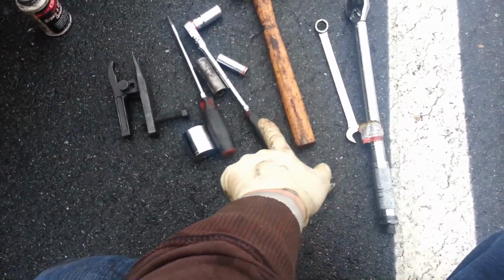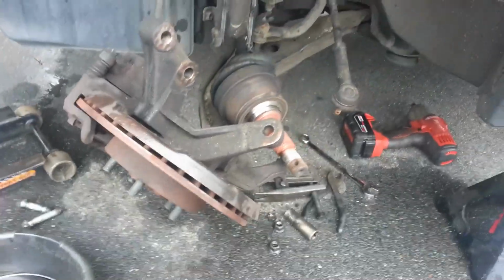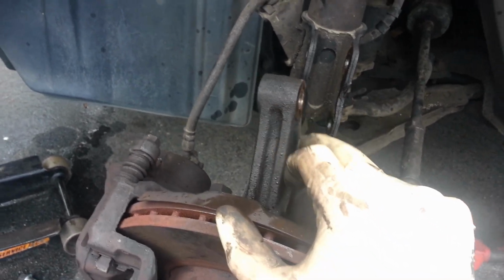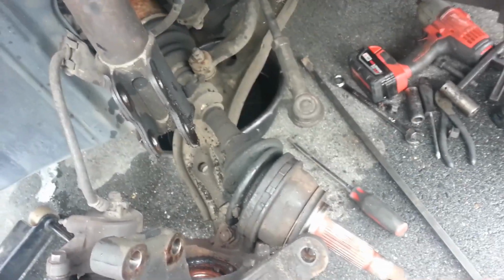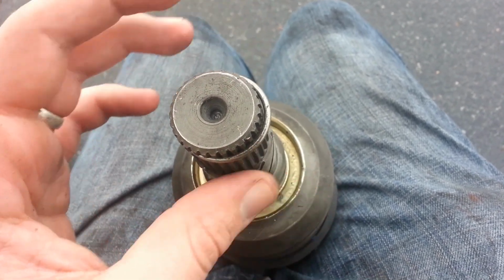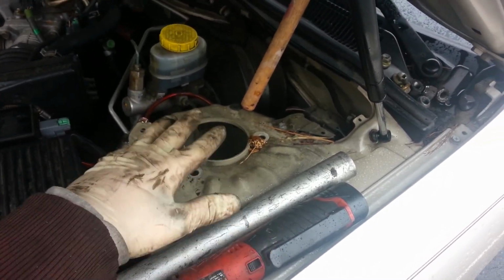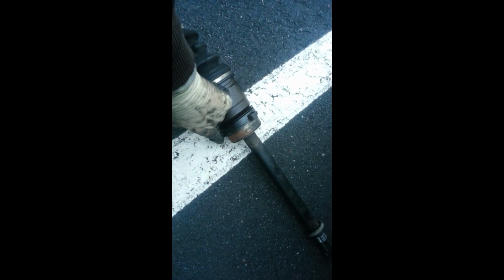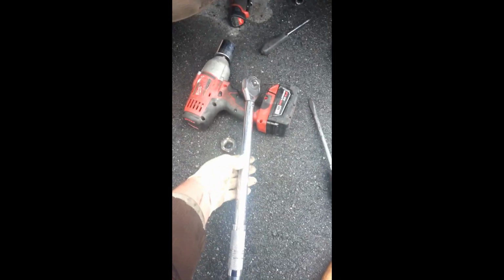Axle 94-99 Nissan Maxima Replacement "How to"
here I show how to remove and install the front axle in your 1994 through 1999 Nissan Maxima